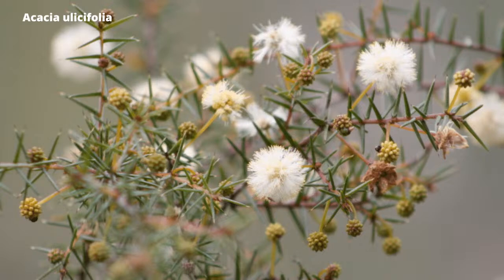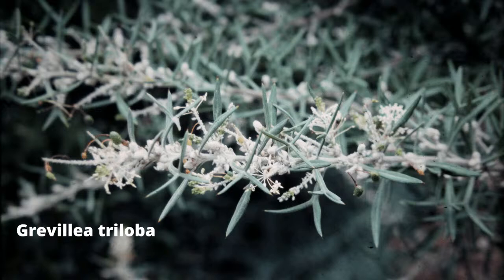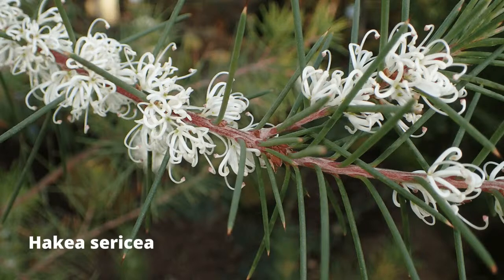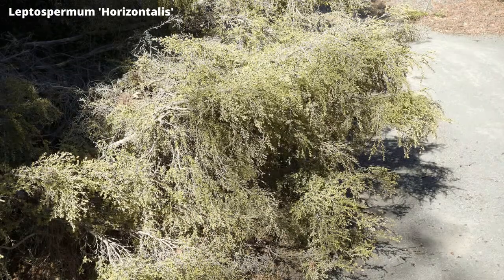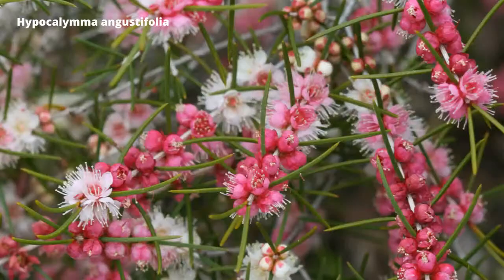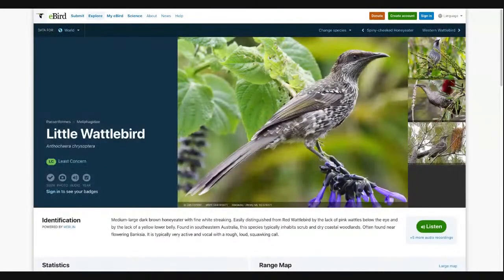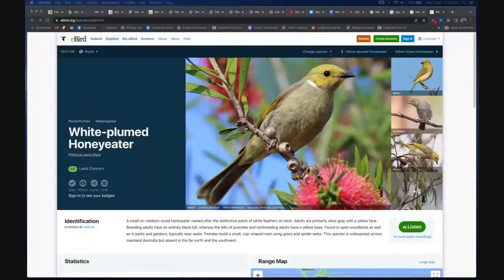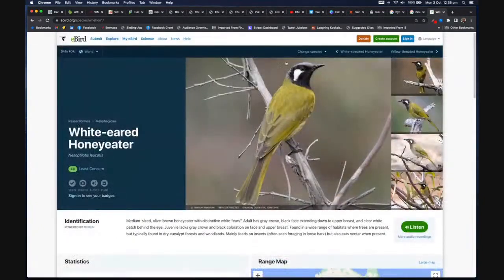Great plants to encourage small birds - Monday with Grant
Midday AEST Grant will be talking about the birds in his patch, tell a few stories about his favourite birds, and will be happy to field questions from you. Tell us about your favourite birds that hang around in your local patch. Maybe Grant will bang on about FirstSeenAndHeard ?